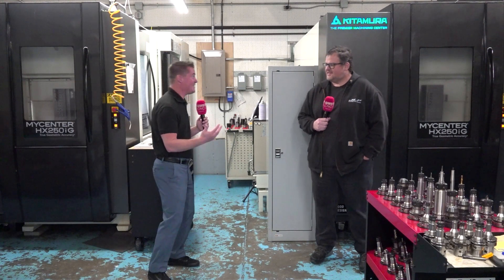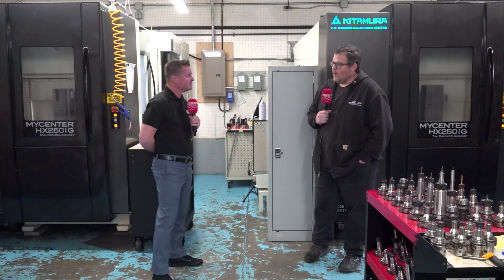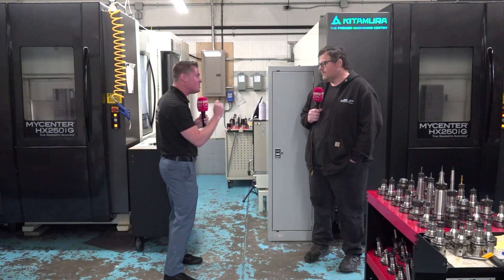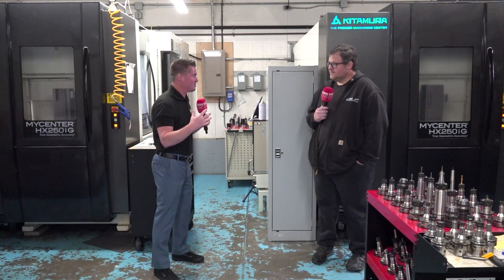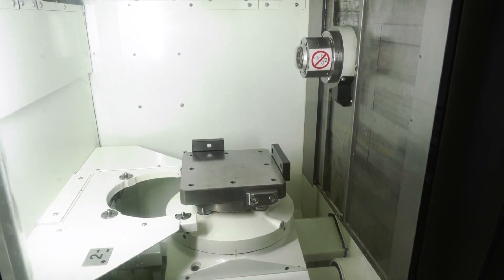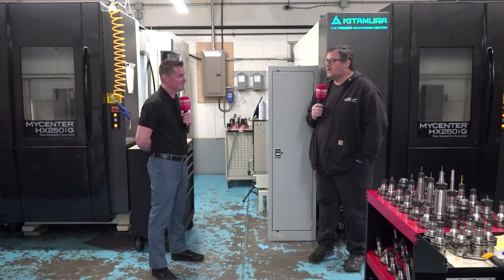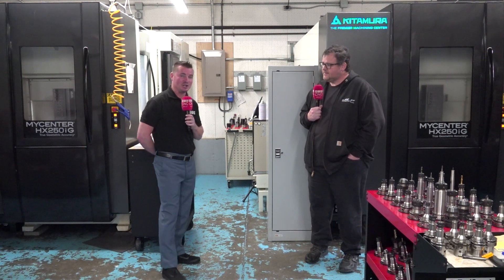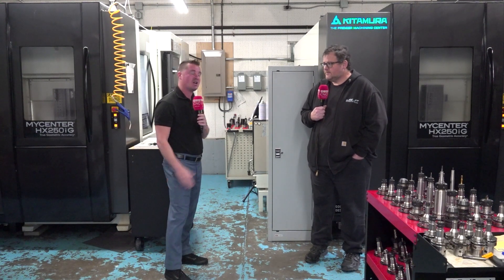Inside JLP Machine & Welding: Precision for the Medical Industry with Kitamura Mycenter-HX250iG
Unveiling Precision Machining Secrets: Explore JLP Machine and Welding's Mastery with Kitamura's Mycenter-HX250iG!

Ultra compact, quick, and accurate, this fully loaded horizontal machining center delves into the heart of precision crafting for the medical industry. With a high-speed 30k spindle option, it conquers tough materials like stainless and titanium, making it ideal for smaller, complex, and intricate parts.

Tight on space? The Mycenter-HX250iG is your ultimate solution! At an incredibly tight footprint of 9.6' wide x 7.7' deep, it boasts 2APC, full 4th axis, and the ability to fixture multiple parts on all sides of a tombstone with exceptional accuracy. No wonder it's a best-seller worldwide!

Tune in to an engaging customer testimonial by @tonygunn3851 @MTDCNC featuring Jim Libby Owner/Engineer at JLP Machine and Welding.  Discover why he chooses the Kitamura Mycenter-HX250iG for crafting incredibly complex medical parts.

Key Features:
Accuracy: +/-0.002mm (+/-0.000079")/Full Stroke
Repeatability: +/-0.001 (+/-0.000039")

Don't miss the chance to unravel the precision secrets behind JLP Machine and Welding's success with Kitamura's advanced machining technology. Hit play now and join us on a journey into the world of intricate medical part manufacturing!